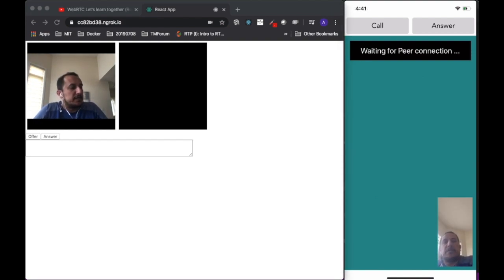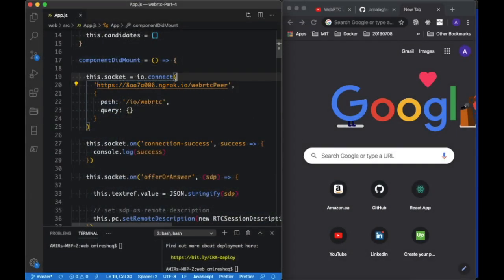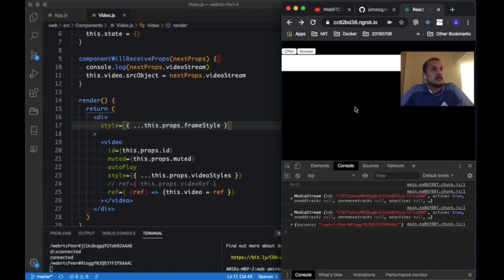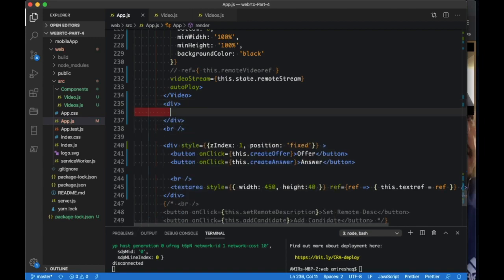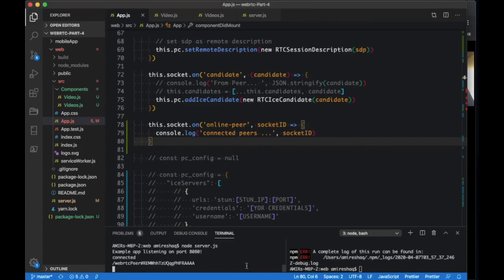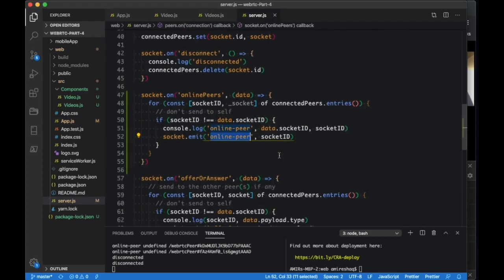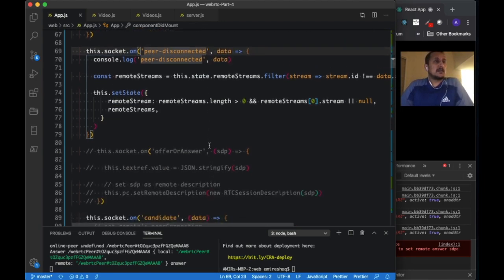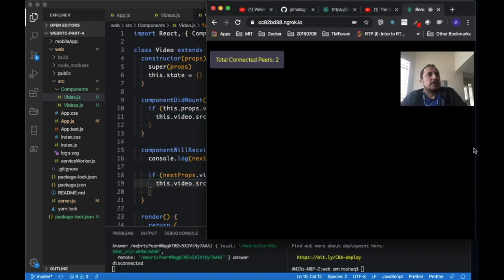WebRTC Let's learn together (ReactJS, 1:N) - Part 5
This is Part 5 of the series WebRTC Let's learn together

In part 4 of this series, we showed how we reused the code from part 3 and implemented in a ReactNative application that runs on a iOS device.

In this video we are going to see how we can update and restructure the code in part 4 to implement a 1:N mesh topology. It's a long session but well worth it if you intend to write an application that enables multiple peer connections. However, this being a mesh topology implementation, its advisable to allow up to 3 or 4 peers because of media degradation.

I forgot to mention that in his session I am using default room as explained here ...
Default room: Each Socket in Socket.IO is identified by a random, unguessable, unique identifier Socket#id. For your convenience, each socket automatically joins a room identified by this id.

@1:02:41 The video jumps before completed a piece of code. Below is what was the results ...

if (nextProps.videoStream && nextProps.videoStream !== this.props.videoStream) {
      this.video.srcObject = nextProps.videoStream

Free open source implementation of TURN and STUN Server